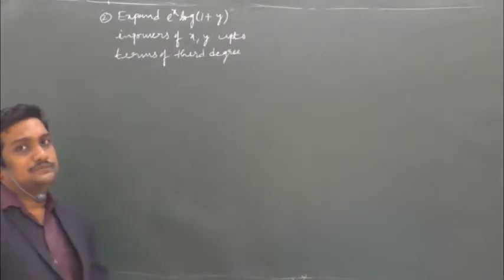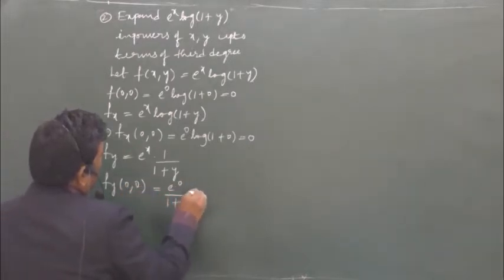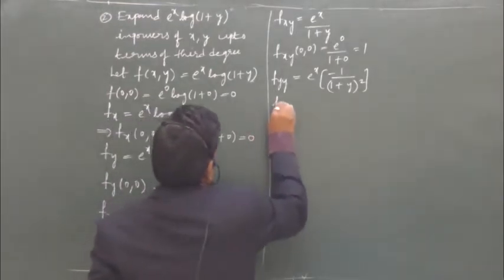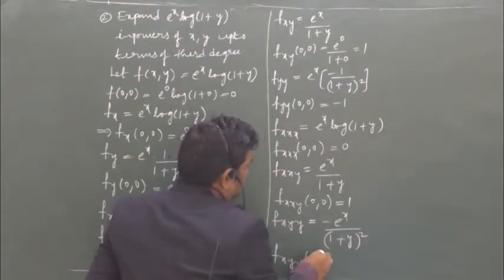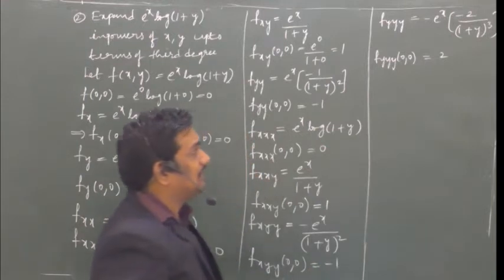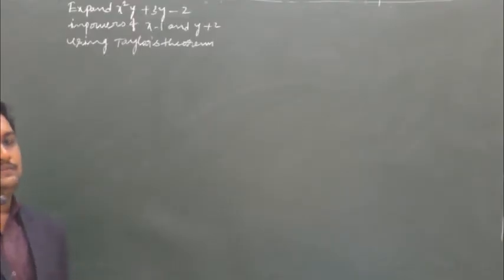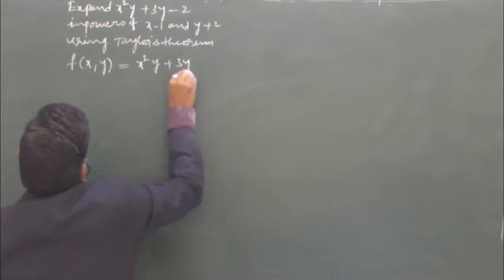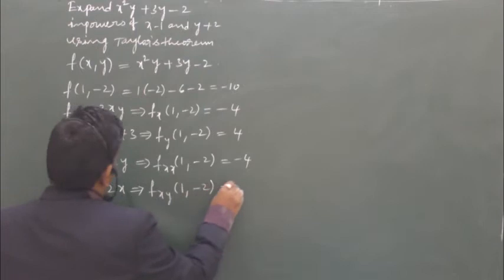Problems on Taylor Series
Calculus Unit 2 Lecture 6 Vignan's Institute of Information Technology
M-1 Unit-1